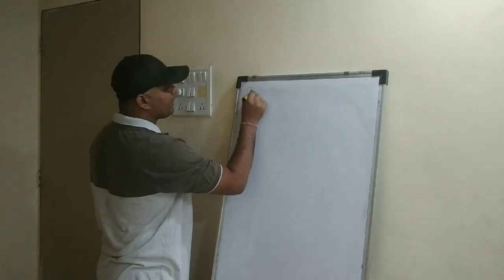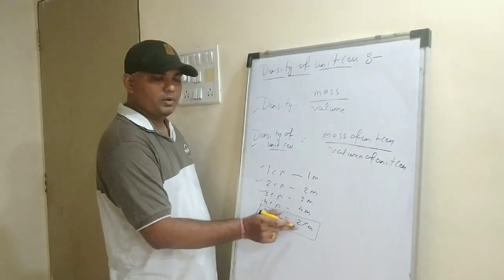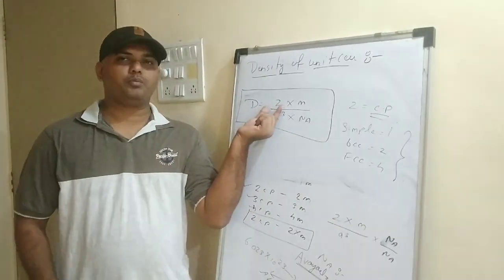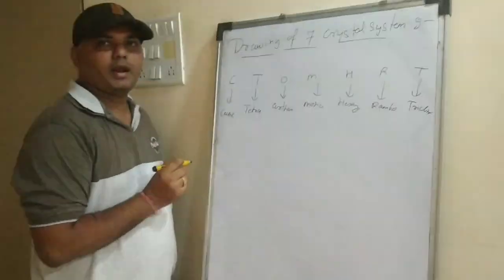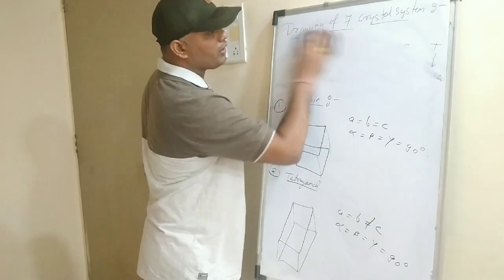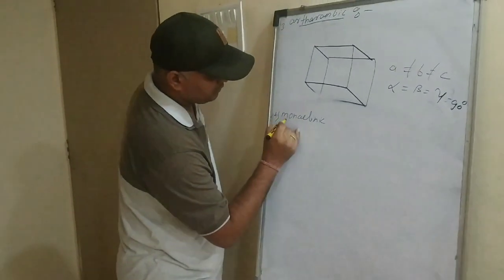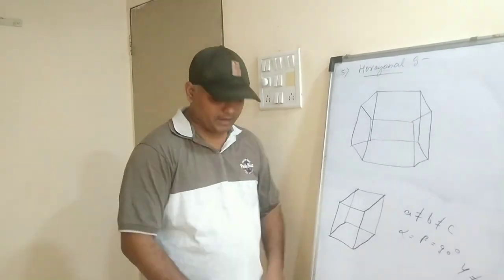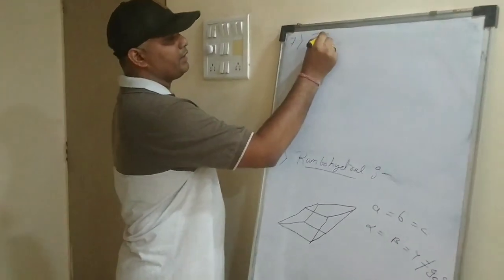Solid state 1.6 - part 1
Density of unit cell and drawing of seven crystal system